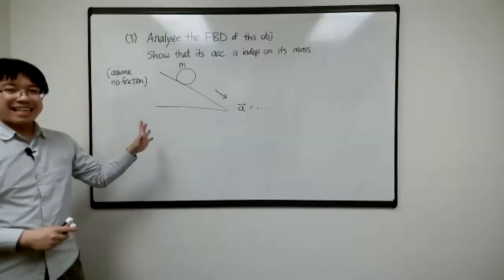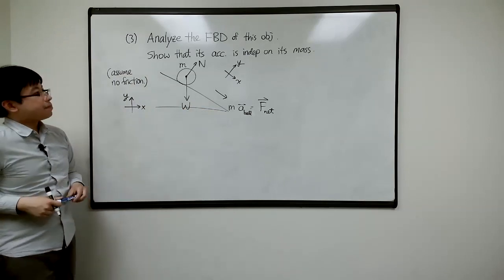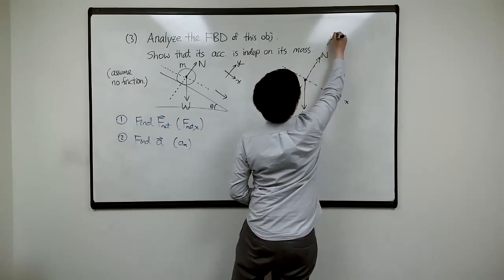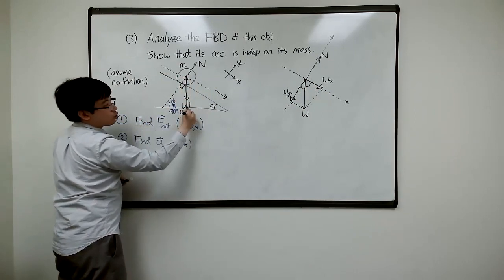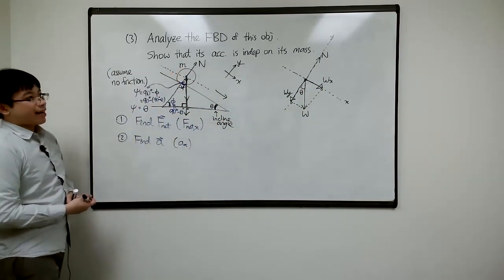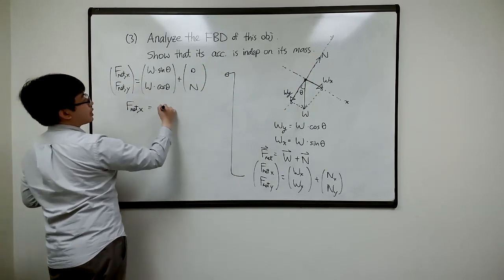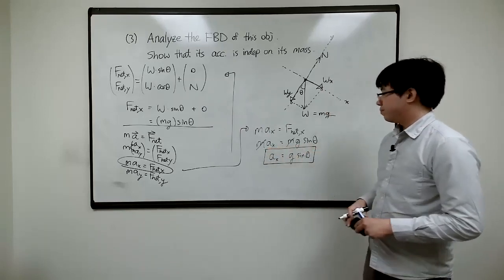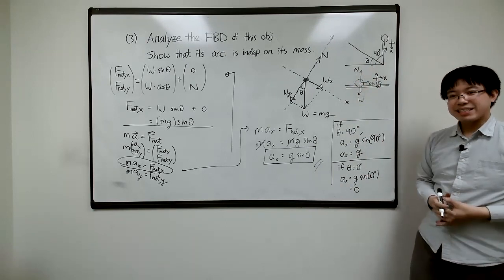P3A L5F.2 End of Lecture Question – Solution